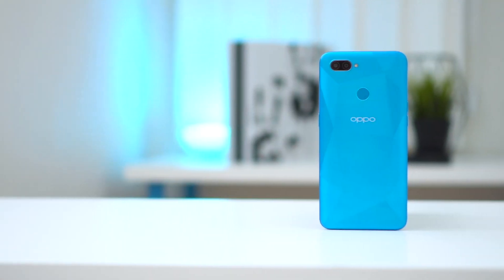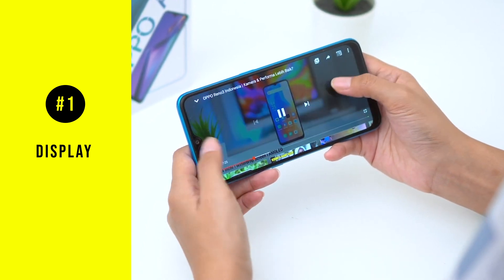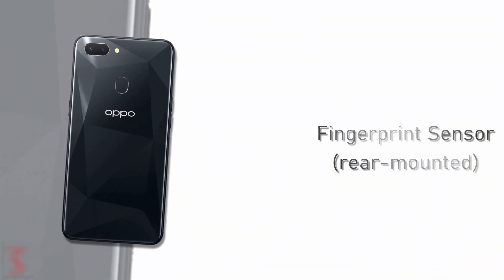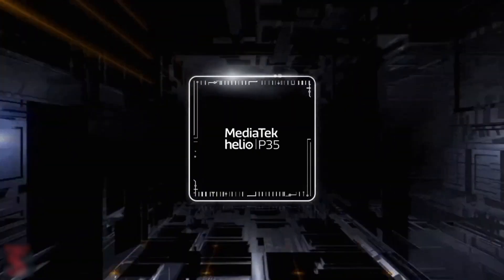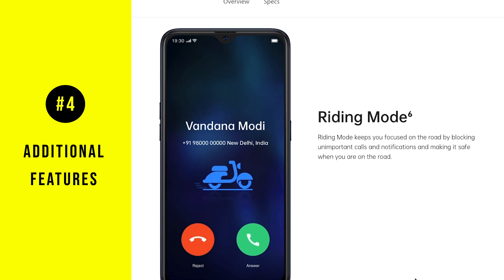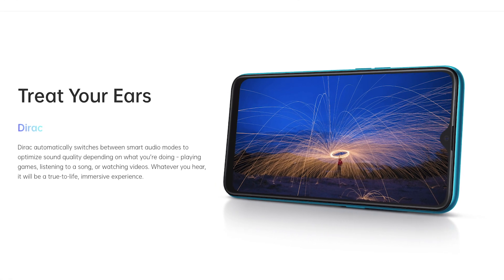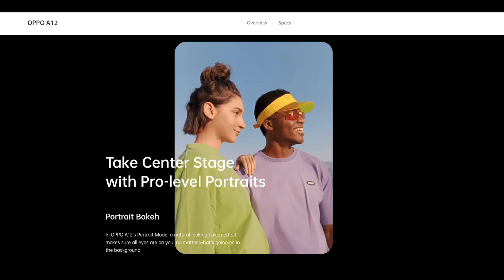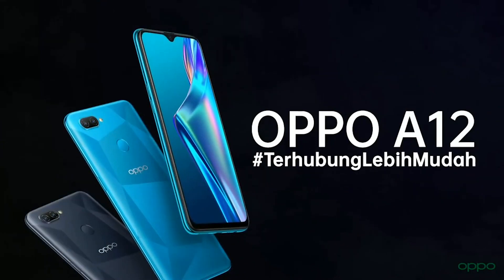Oppo A12 - All You Need To Know [2020]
Oppo is often known for its affordable price tag since forever and they're back with another new smartphone that costs ONLY at RM599. Not to mention, it is packed with promising features. Here's what you need to know before you buy!

Highlights:

- 6.22 Inches Display
- AI Dual Camera (13MP + 2MP)
- MediaTek Helio P35 Processor
- 4GB RAM + 64GB
- 4230mAh Battery

Time Jumps:

00:00 - Introduction
00:30 - Display
01:00 - Design
01:30 - Performance
02:15 - Additional Features
03:00 - Camera
03:30 - Price
03:45 - Wrapping Up

Presented and voiceover by - Umar

Edited by - Alex

Video credits: 805gadget, Arrinish, Gulbahar Technical, Obat Gaptek, OPPO & Apple Support.

Check us out!